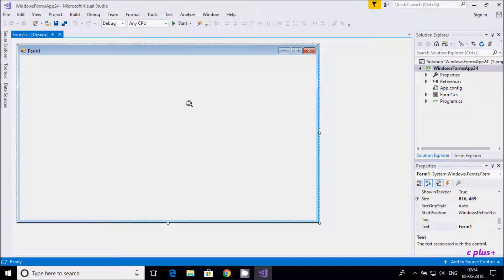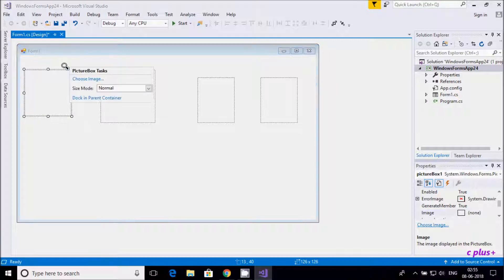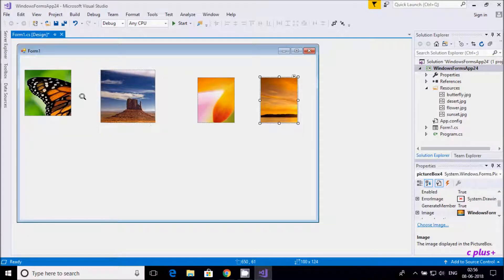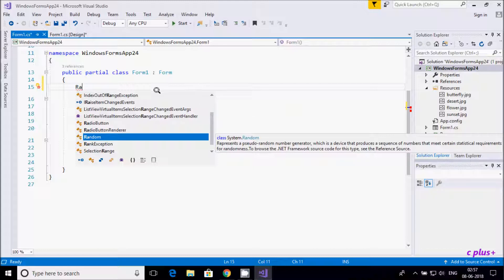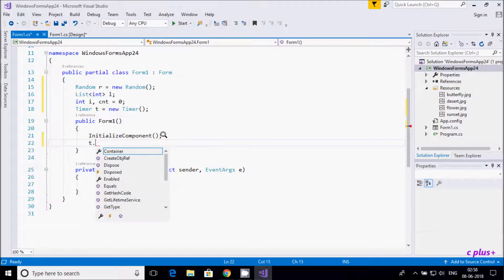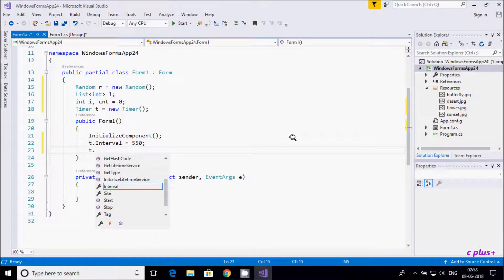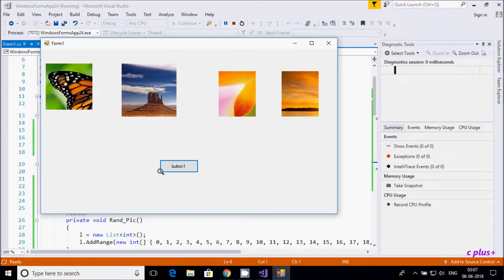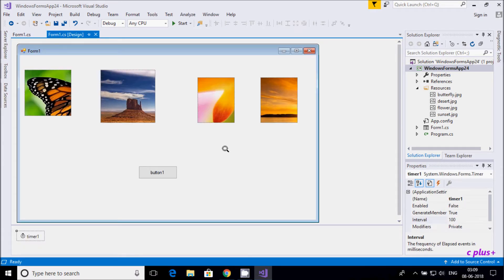Create Random Images in C# Windows Application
Generate Random Images in C# Windows Application